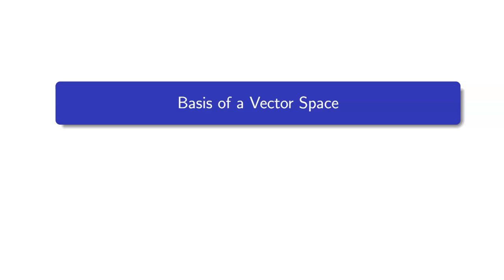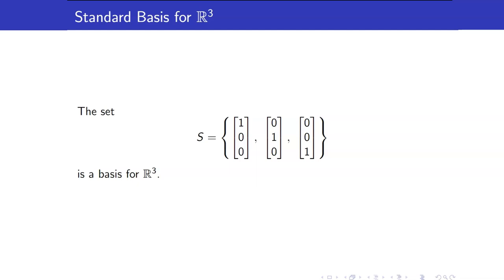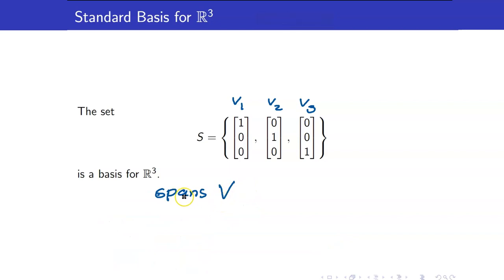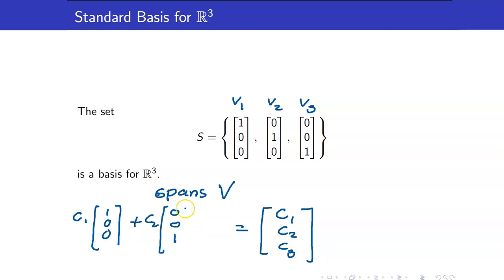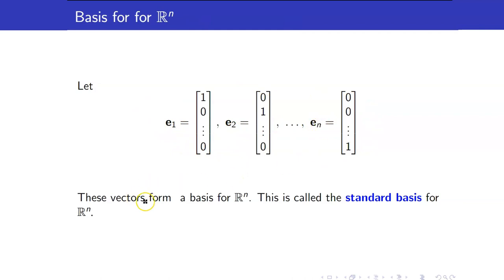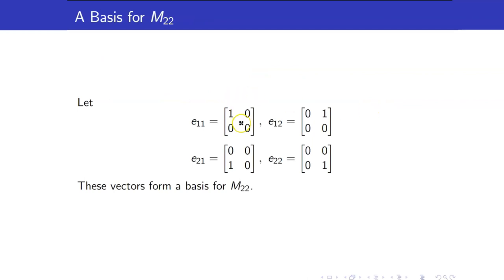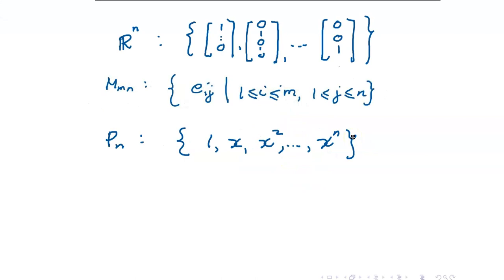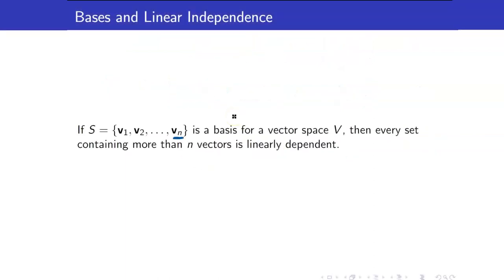Linear Algebra Lecture 21 | Basis of a Vector Space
In this linear algebra lecture, I will talk about the basis of a vector space.

Timestamps
0:00 Introduction
0:05  What is a basis
0:34  Standard basis for R^3
2:19 Standard Basis for R^n
2:35 Another basis for R^2
7:41 Basis for the set of polynomials with degree less than or equal to 3
8:52 Standard basis for the set of polynomials with degree less than or equal to n
9:00 Basis for the set of 2 by 2 matrices
9:30 Basis for the set of all m by n matrices
9:52  Standard basis for three vector spaces
10:41  Basis and Linear Independence
11:42  Why are the following linearly dependent
13:49  Number of vectors in a basis
14:56 Do these form a basis

🙋‍♂️ Have questions?